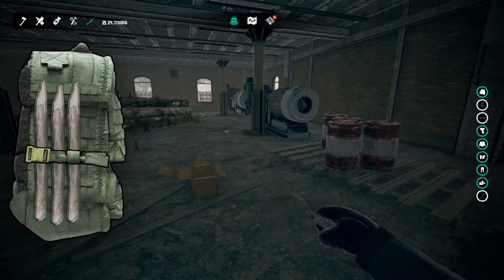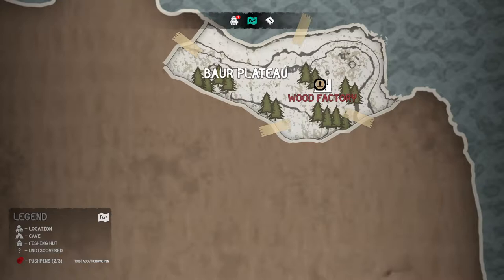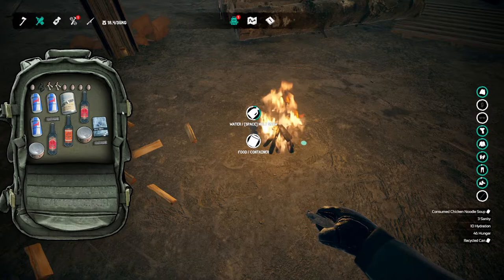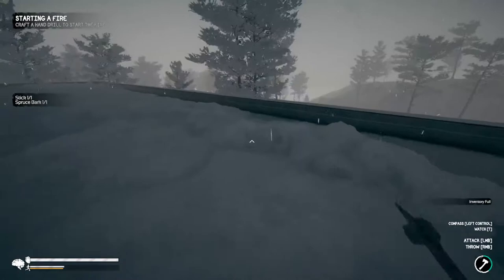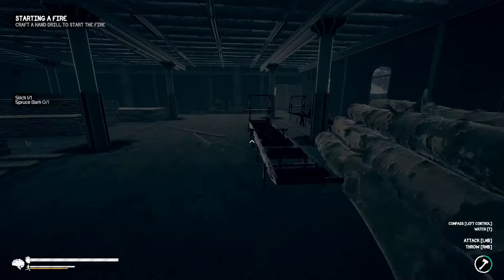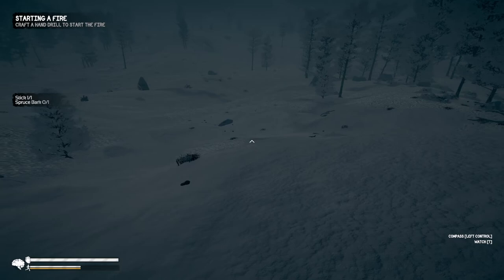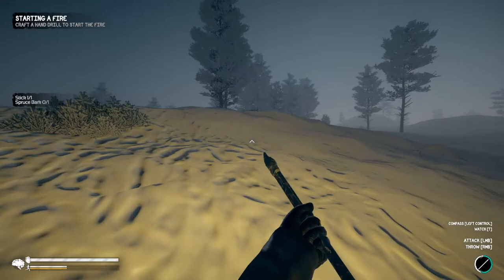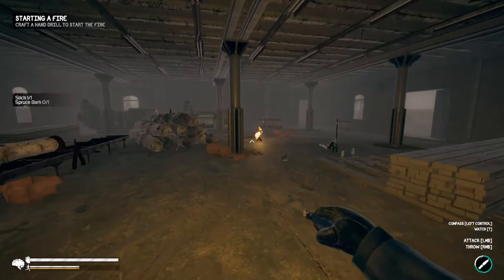Northern Lights Day One Hardcore Arctic Survival | Starting Out Finding First Map Piece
Middle of know where in the artic below freezing trying to survive and find a place to stay warm